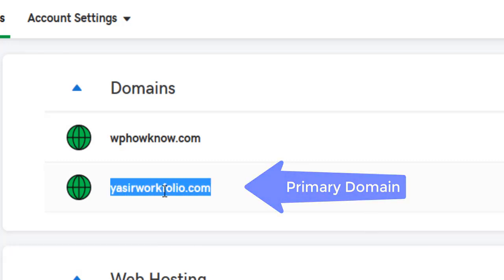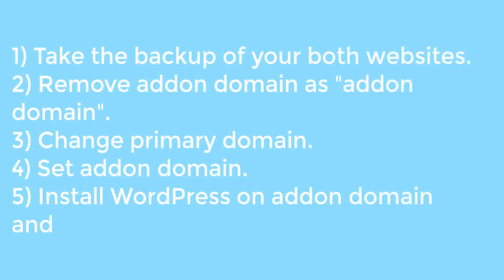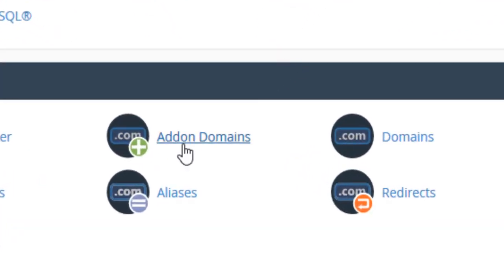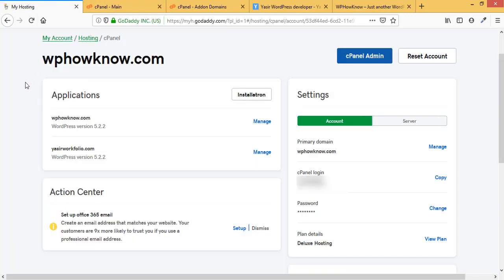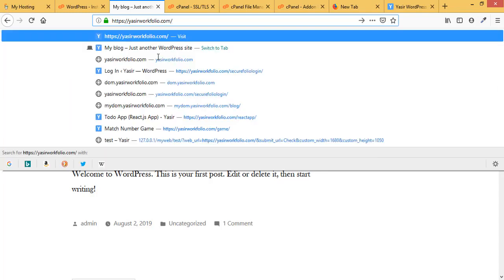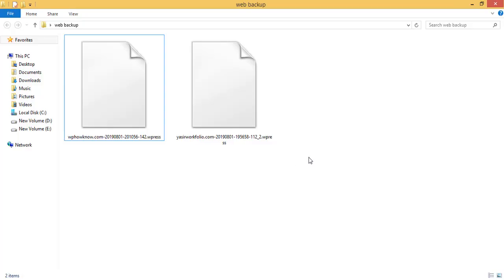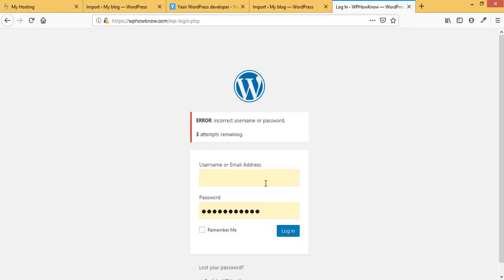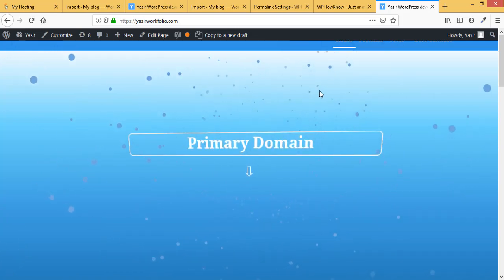How to swap/switch addon domain with primary domain(GoDaddy+WordPress)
Swap/Switch addon domain with primary domain in 5 simple steps or vice versa. This video will show how to swap or switch addon domain with primary domain on GoDaddy account on which WordPress websites are installed.